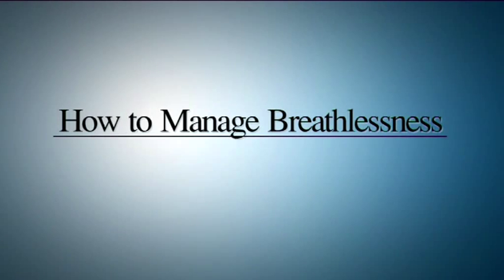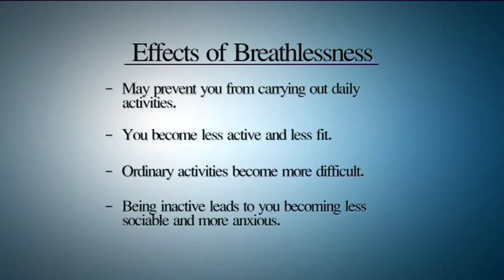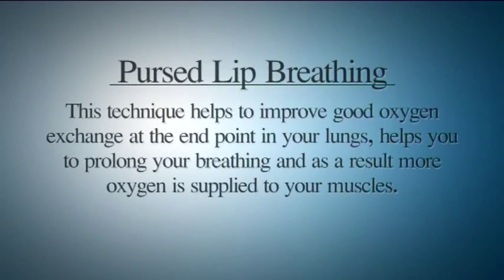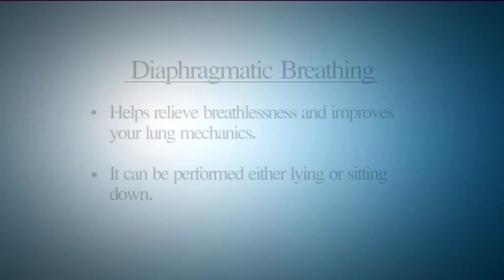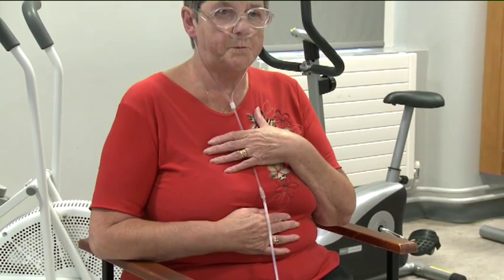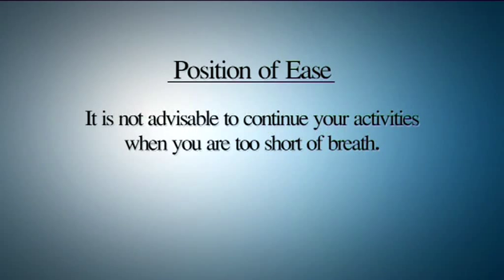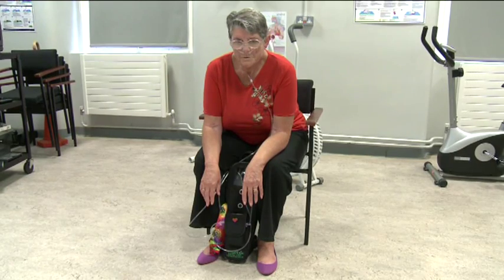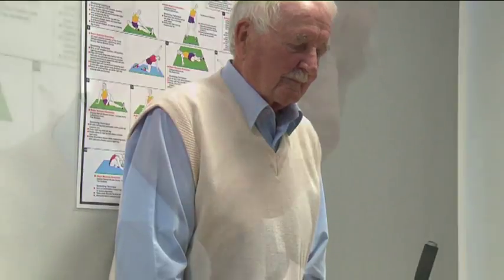08 How to Manage Breathlessness with Respiratory illness.mp4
The Irish Thoracic Society explain to patients how to manage breathless with a Chronic or Actute Respiratory illness/ disease and respiratory distress.